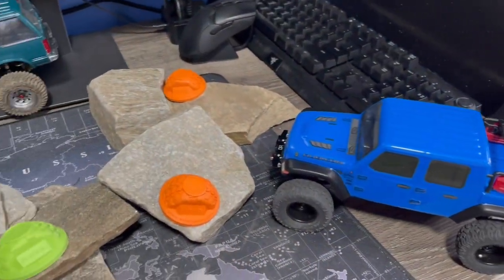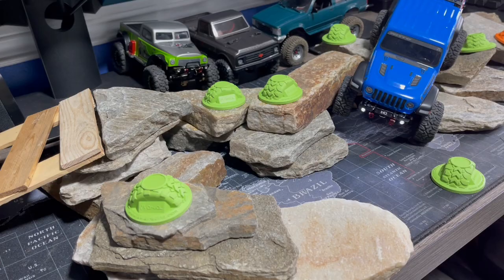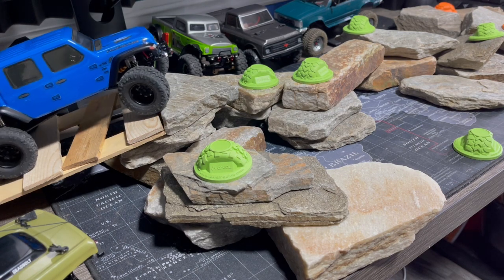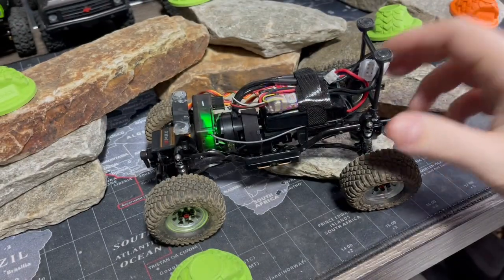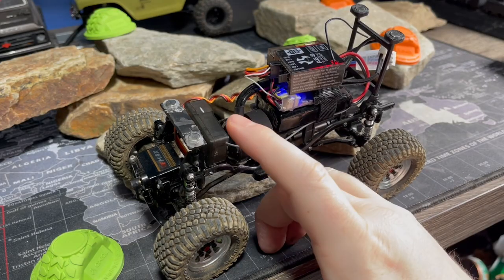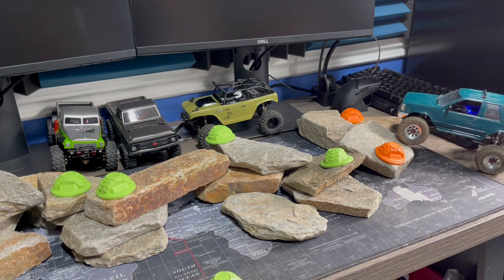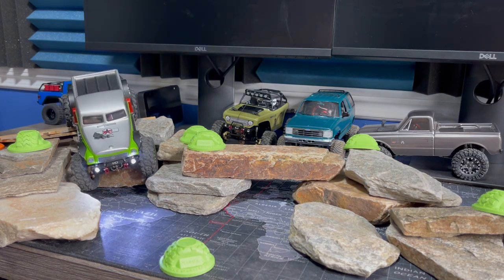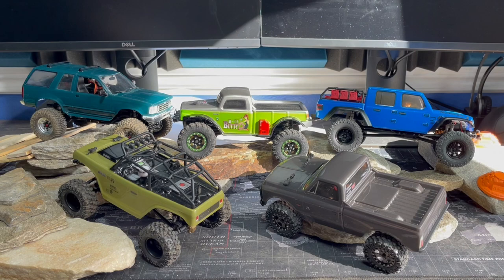Scx24 Rock Crawling Competition! //Small course running all my scx24's with gates//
Scx24 Rock Crawling Competition on a small course on my desk, all in prep for running my 1/10 scale redact at a local course next week. :)